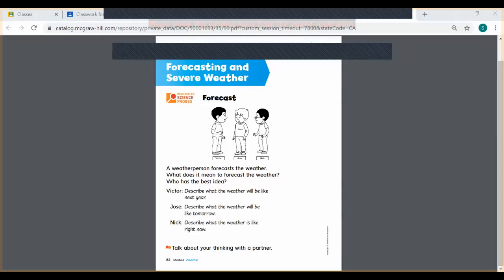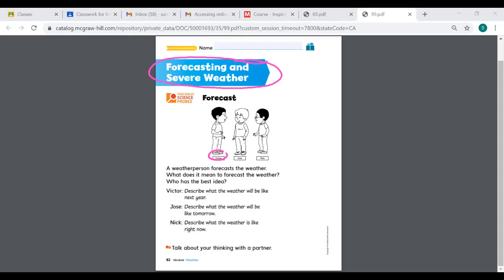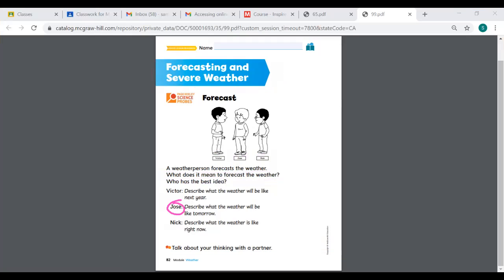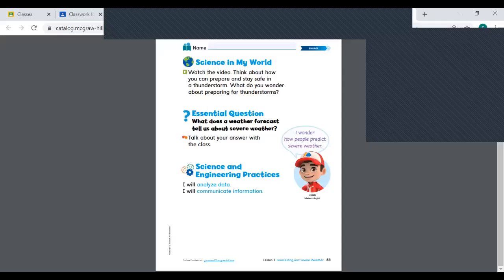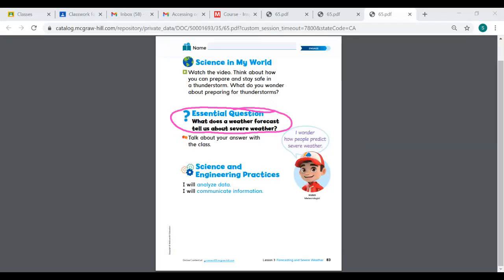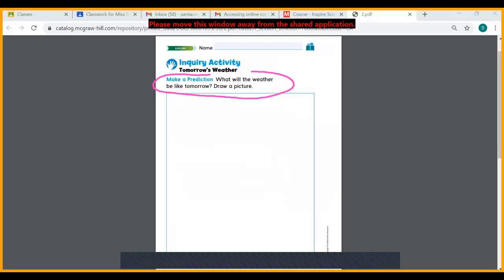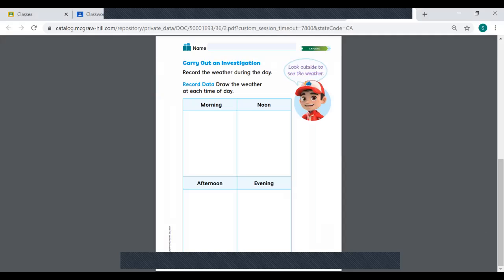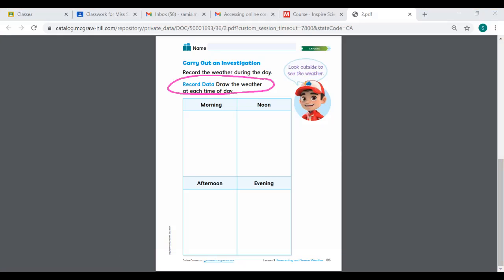Kindergarten Science: Module 3, Lesson 3 pp. 82-85